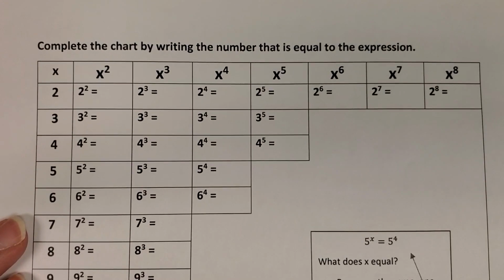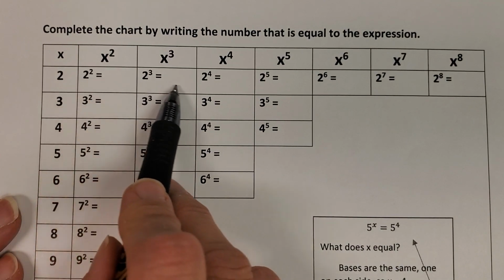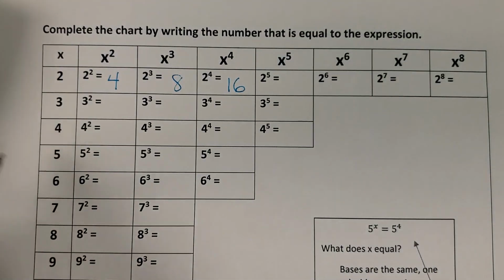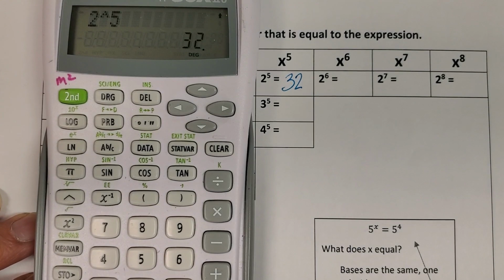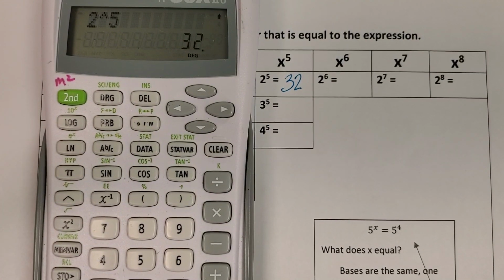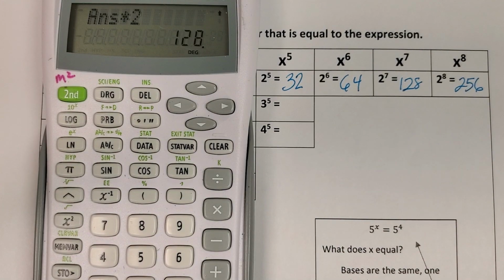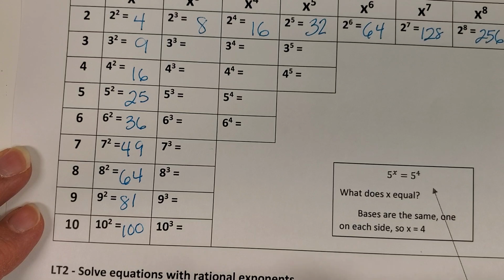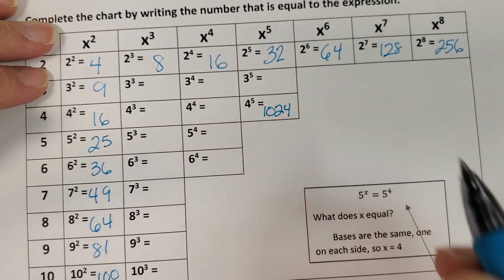T6 NP page 7 chart